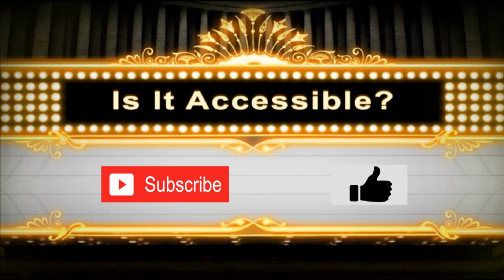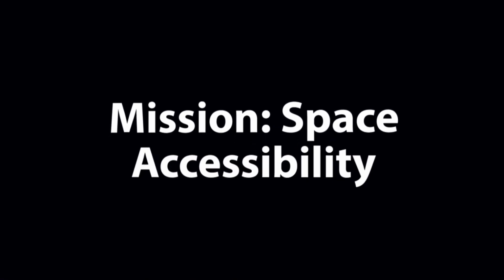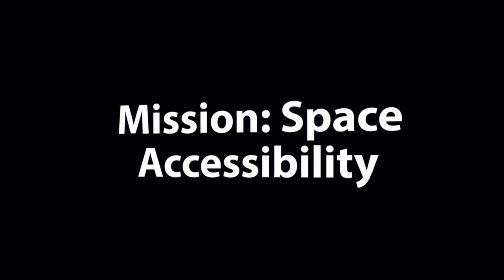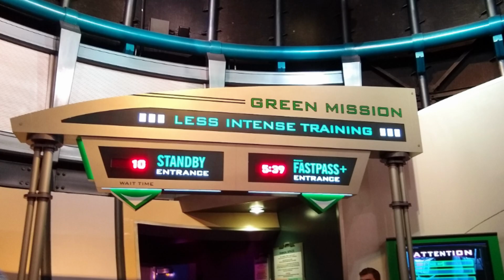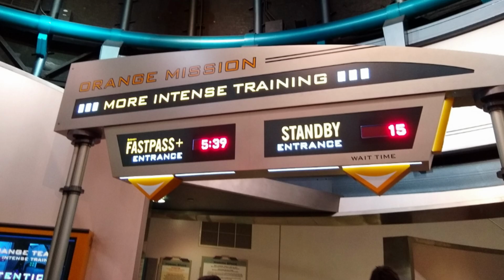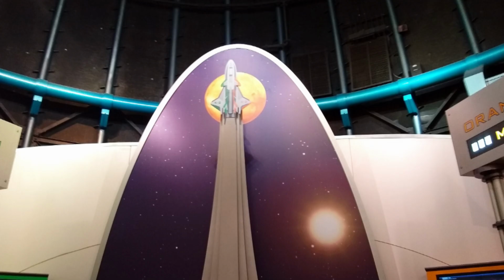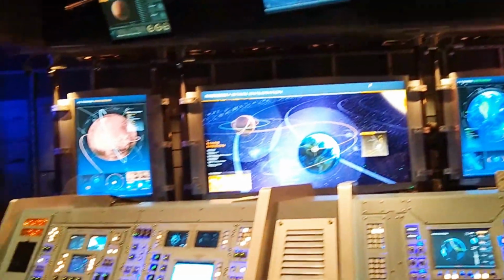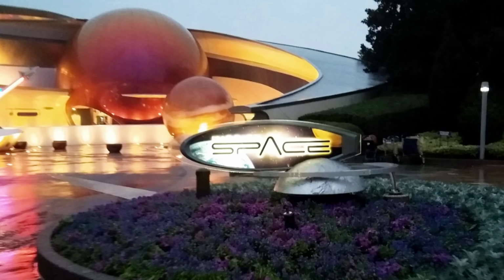Disney Epcot- Mission: Space Accessibility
Is It Accessible's Ellen nearly suffocates on Mission: Space.

This ride requires you to transfer.

Do not ride this if you have any of the issues listed on the ride's info page. They aren't screwing around.